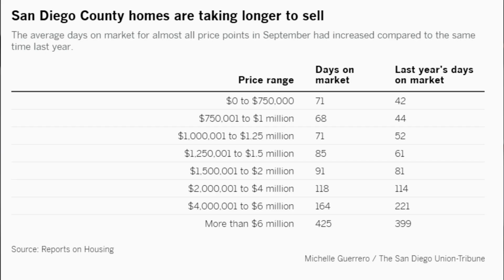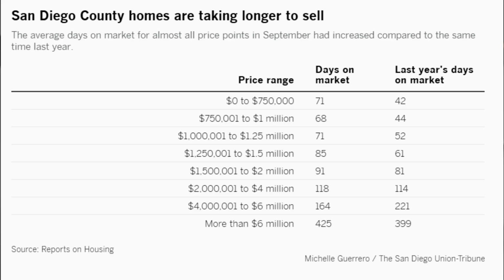MASSIVE Rise in Homes Pulled Off the Market in San Diego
Is the San Diego real estate market too high? With 34% of homes reducing their asking prices and homes taking an average of 80 days to sell, buyers seem hesitant amid high listing prices and rising interest rates. A recent report highlights how more homes are lingering on the market, or even being pulled off altogether, as potential buyers face affordability challenges. In this video, we’ll dive into the current San Diego housing trends, what’s influencing the slowdown, and the challenges sellers face in setting realistic prices.

P.S. Whenever you’re ready there are a few ways we can connect.

2 - Call, Text, or Email Chris and Cassidy

We’ve helped a lot of people sell their homes in San Diego and we DIG IT! Call us, shoot us a text, or email us to get the conversation started so we can help you figure out a plan to sell your San Diego home at a great price with the least hassle. We’re here to get all of your questions answered!

We really appreciate you taking the time to watch and learn all about the San Diego Real Estate Market. Thank you! Hit us up if you need anything!

Chris Erickson, DRE 01996646
Cassidy Lewis, DRE 01943342
eXp Realty